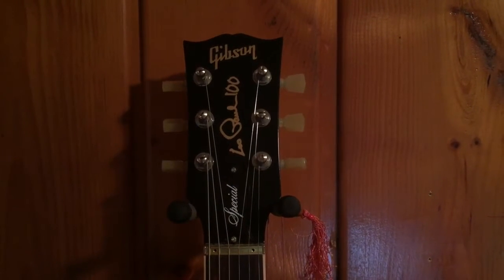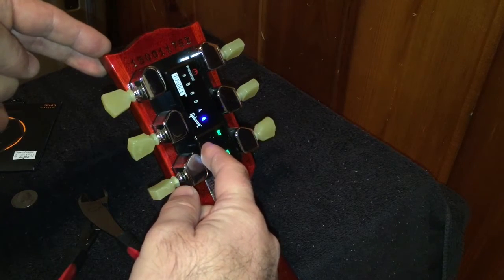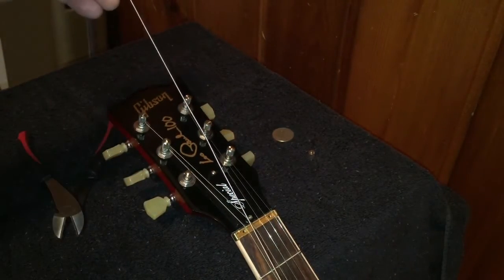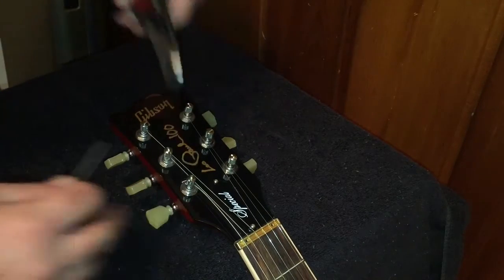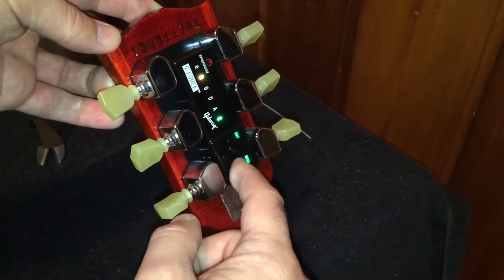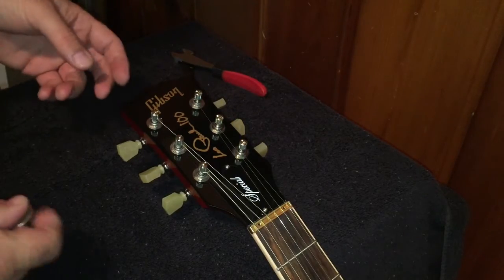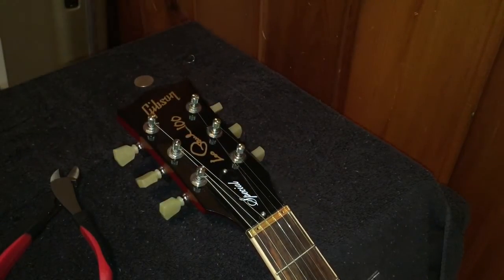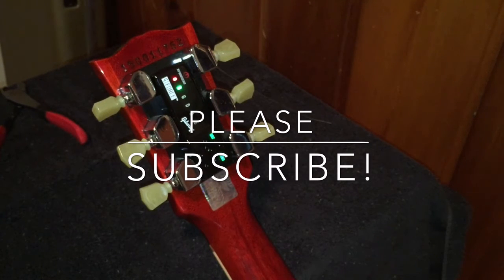2015 Gibson G Force Re-String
this is a video on how to change strings on a guitar with the G Force Tuning System on it.

Ads in the middle of videos suck.  So don't worry about that here.  I block them on my videos so feel free to watch stress free.

If you wanna buy me a taco or a pack of strings, you can hit the "thanks" button"  :)